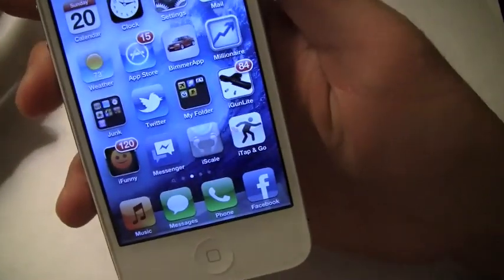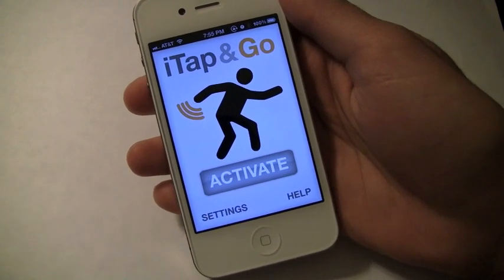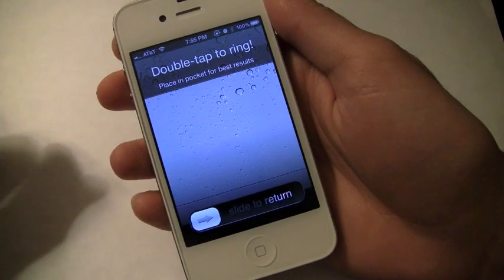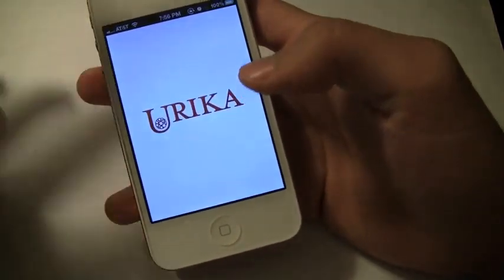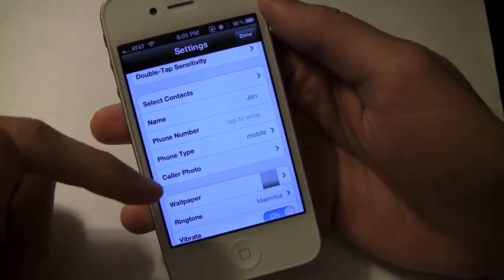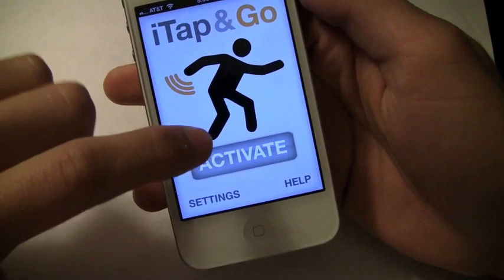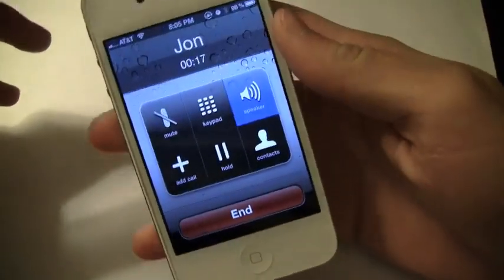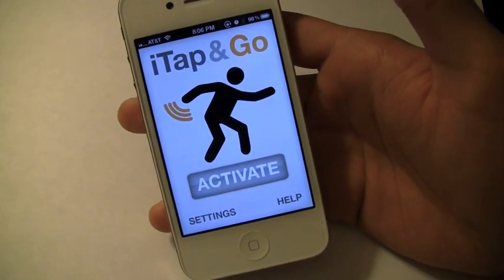iTap & Go iPhone App Review